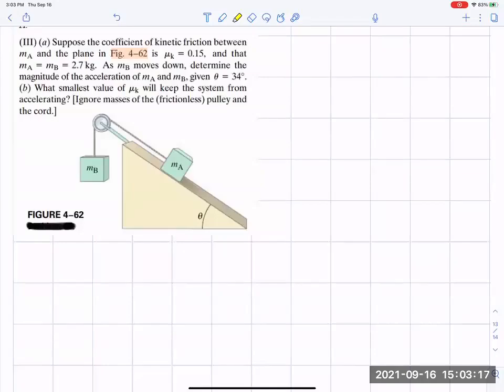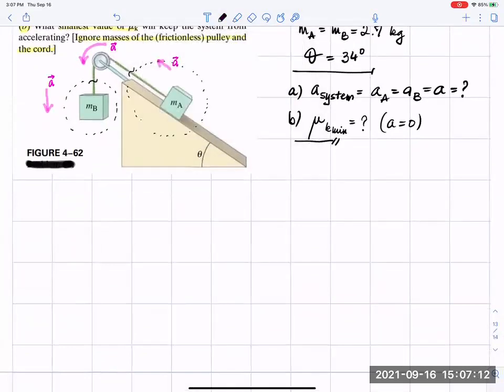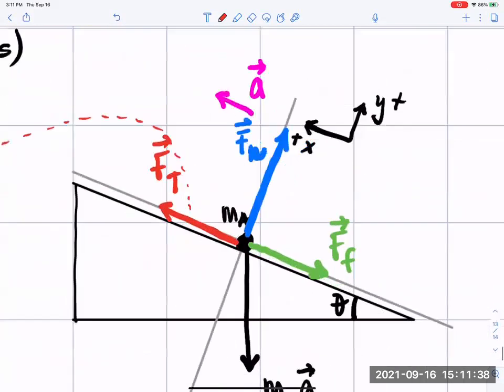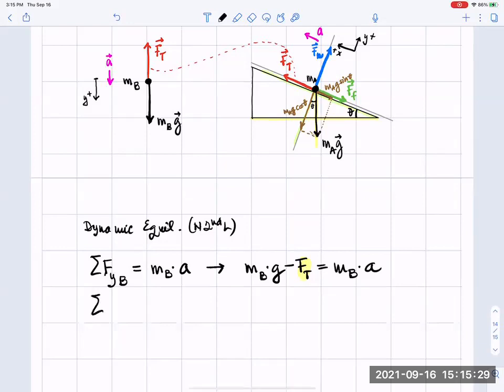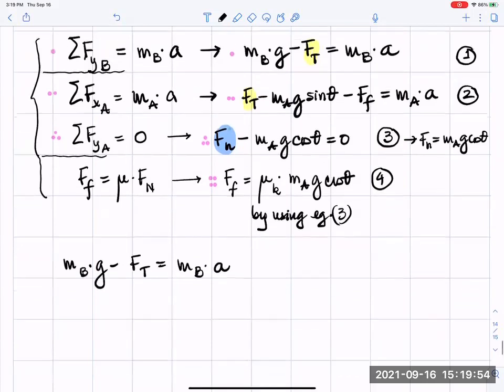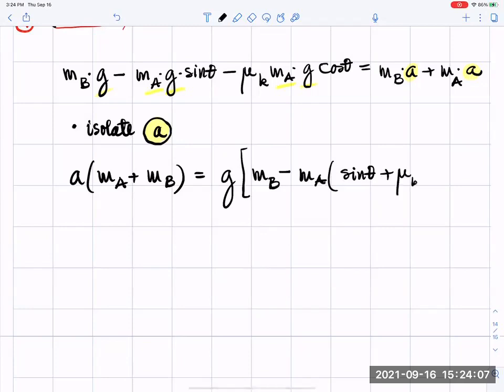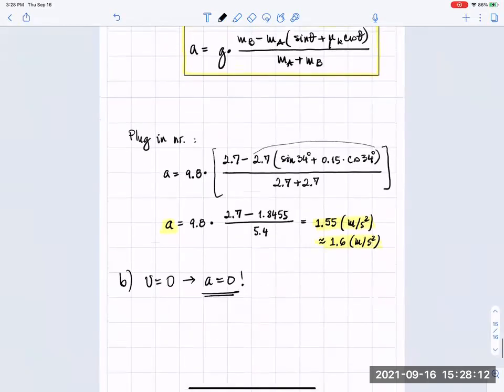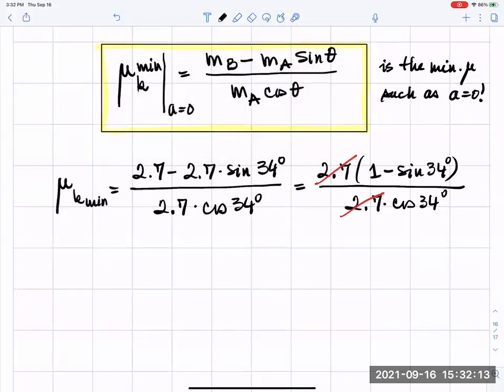4A Ch 4 Pb 11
a) Suppose the coefficient of kinetic friction between mA and the plane in the figure is 0.15, and that mA = mB = 2.7 kg. As mB moves down, determine the magnitude of the acceleration of mA and mB, given that the incline is 34 degrees.
b) What smallest value of the coefficient of friction will keep the system from acceleration?
Ignore the masses of the pulley and the cord and consider the pulley frictionless.